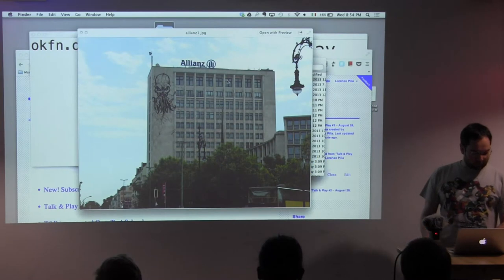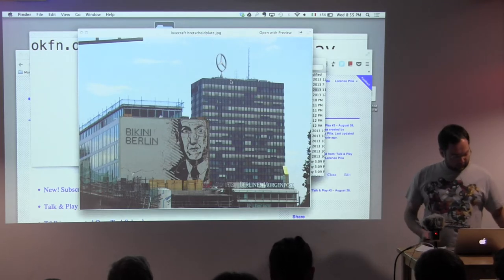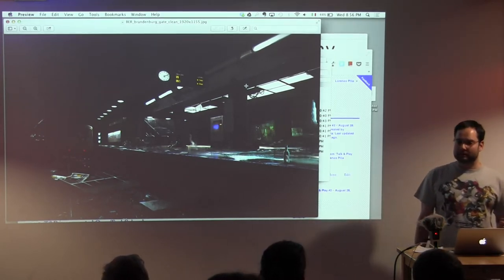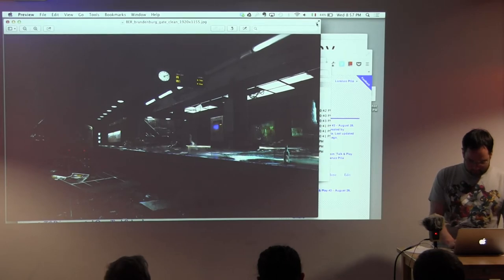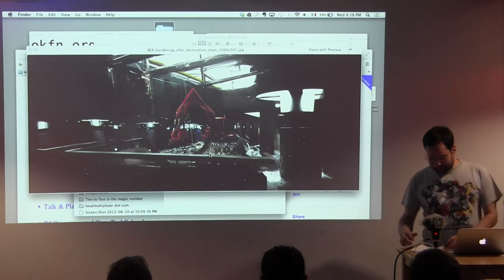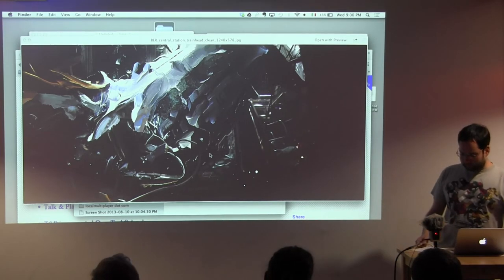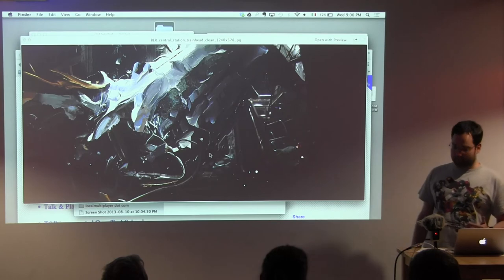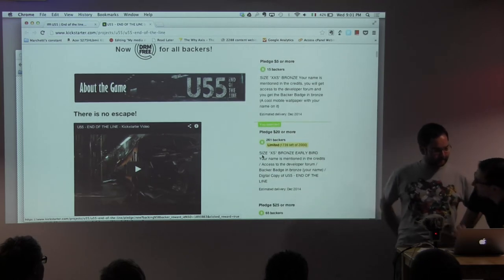Alexander Kuprijanow: U55 -- End of the line -- Talk & Play #2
Alexander Kuprijanow presents U55 -- End of the line, a "survival horror adventure set in the subway system of modern-day Berlin" inspired by H. P. Lovecraft.

A list of resources from Talk & Play #2 (including slides of this talk) is available

OpenTechSchool is a community initiative offering free programming workshops and meetups to technology enthusiasts of all genders, backgrounds, and experience levels. It supports volunteer coaches in setting up events by taking care of the organizational details, encouraging coaches to create original teaching material. This material is then openly shared online and can be further developed by contributions from the global OTS community. OTS' main goal is to create a friendly learning environment where no one feels shy about asking any question. Everyone is invited to participate, whether as a coach or a learner, and get in contact to organize OTS events anywhere in the world.